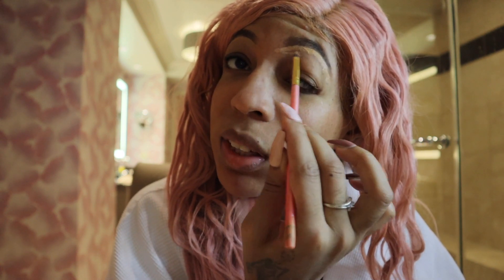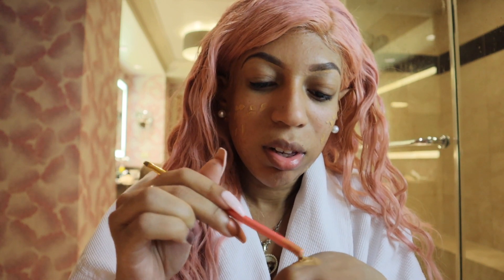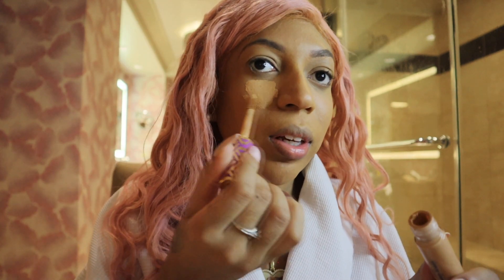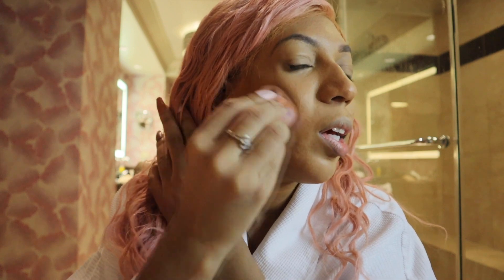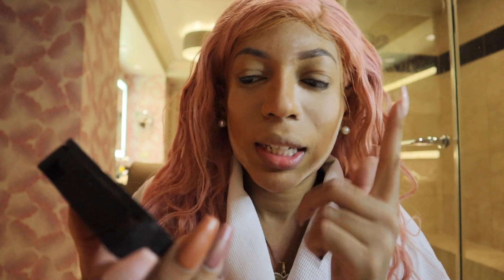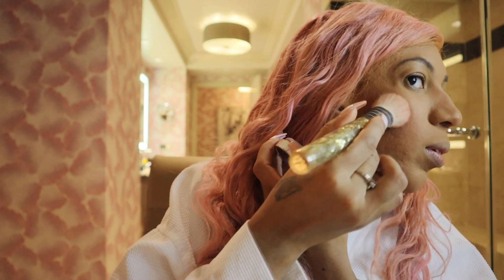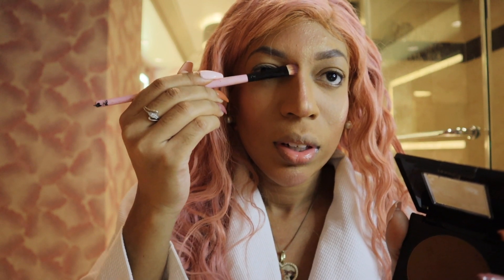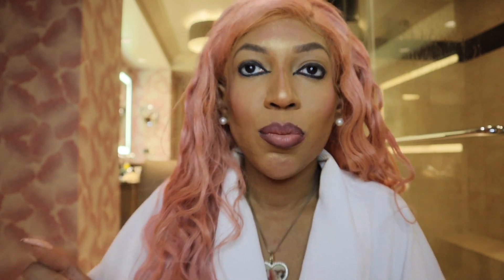Everyday Makeup Tutorial. Quick, easy, effortless for any occasion! 💕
In this video i will be doing a Everyday Makeup Tutorial. Quick, easy, effortless for any occasion! I am super excited to start this journey with you guys and i hope we can become a family.

Below Is Links To My Camera and Equipments That I use In My Videos

Canon EOS M6 Mark II Mirrorless Digital Camera  (Black) + Accessory Bundle

Saramonic SR-XM1 3.5mm TRS Microphone Plug and Play Mic

Neewer Upgraded 18-inch Outer Dimmable SMD LED Ring Light with 79-inch Stand